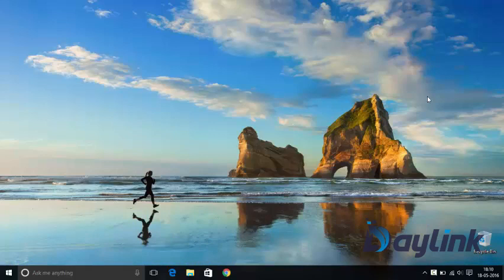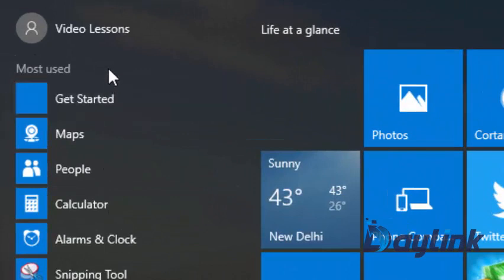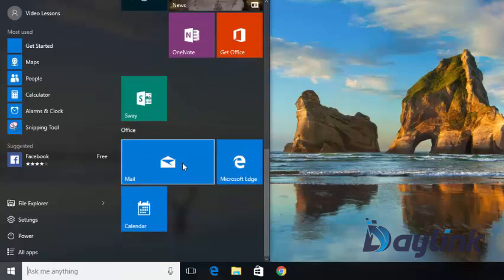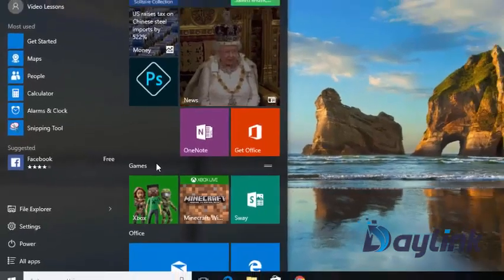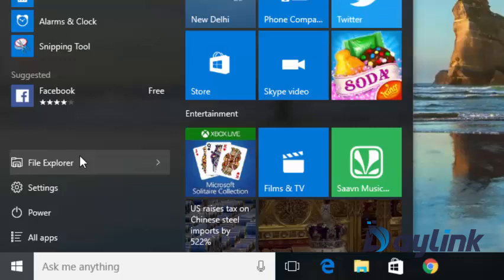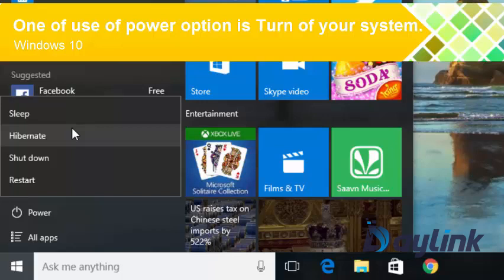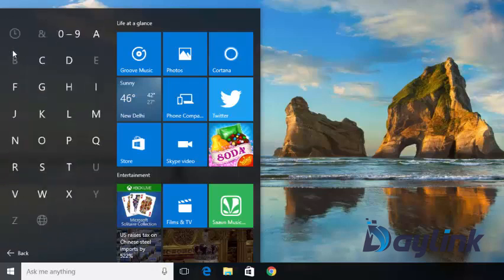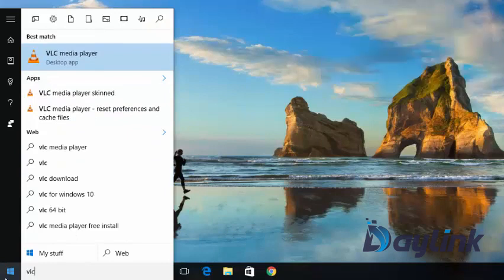Windows 10 Start menu | Know the Right way to use Start Menu in windows 10 | Windows 10 #02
**Video Title: "Mastering the Windows 10 Start Menu: Your Complete Guide"**

**Video Description:**

Welcome to our comprehensive guide to the Windows 10 Start Menu! 🖥️🚀

**Unlock the Power of the Start Menu:**
The Windows 10 Start Menu is your gateway to productivity and customization. In this video, we'll take you on a deep dive into every aspect of the Start Menu, from the basics to advanced tips and tricks.

**Key Topics We'll Explore:**

**1. Start Menu Basics:**
   - An overview of the Start Menu layout.
   - How to access and navigate the Start Menu efficiently.
   - Pinning and unpinning apps for quick access.

**2. Customization:**
   - Personalizing the Start Menu to fit your workflow.
   - Resizing and organizing Live Tiles.
   - Choosing the best Start Menu layout for your needs.

**3. Search and Cortana:**
   - Utilizing the powerful search function.
   - Integrating Cortana for voice-activated tasks.

**4. Live Tiles and Notifications:**
   - Managing Live Tile content and notifications.
   - Staying updated with real-time information.

   - Creating and managing Start Menu folders.
   - Customizing the Start Menu for multiple users.
   - Troubleshooting common Start Menu issues.

**6. Efficiency Tips:**
   - Keyboard shortcuts for faster navigation.
   - Using the Start Menu to streamline your workflow.

If you have any questions or specific Start Menu topics you'd like us to cover in future videos, drop them in the comments below.

Let's harness the full potential of the Windows 10 Start Menu together! 🌟

- Start Menu Tips
- Windows 10 Customization
- Microsoft Windows